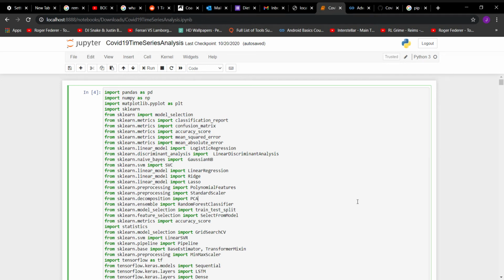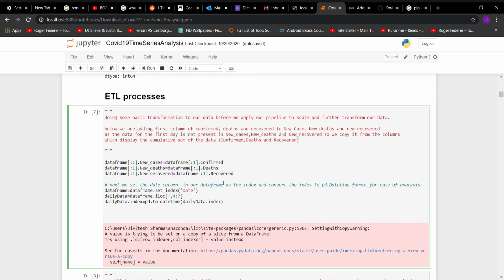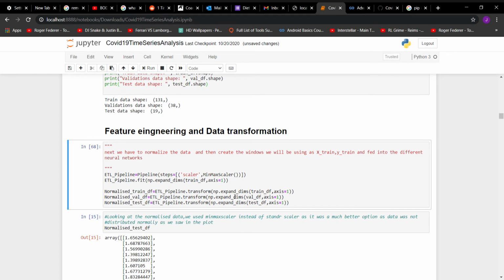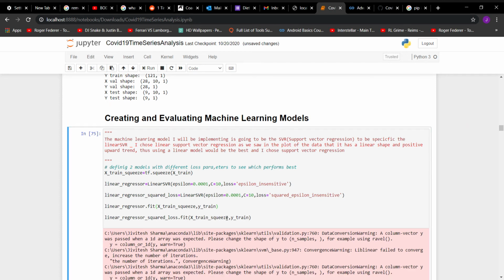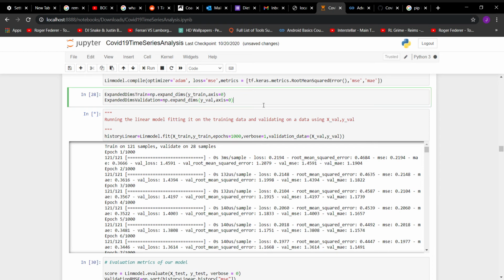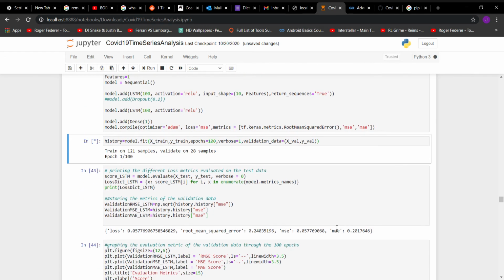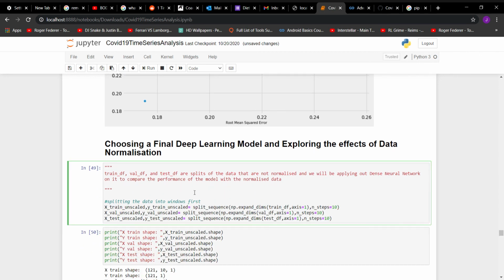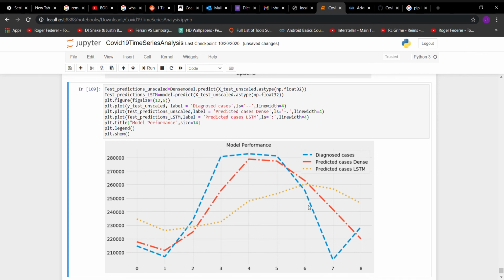IBM Coursera Advanced Data Science Capstone – Jivitesh Sharma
Time Series analysis of covid 19 data on a jupyter notebook